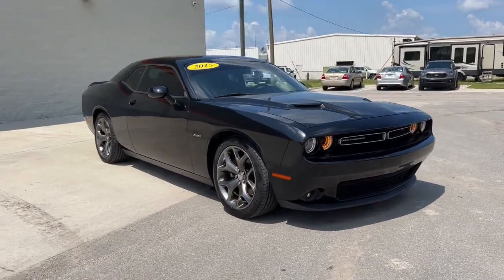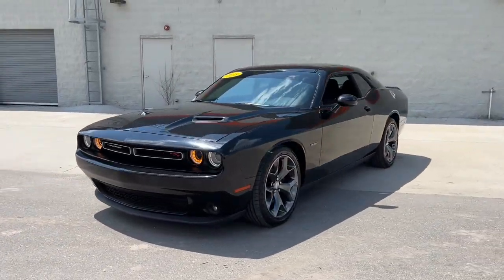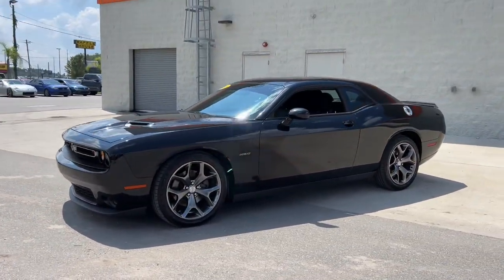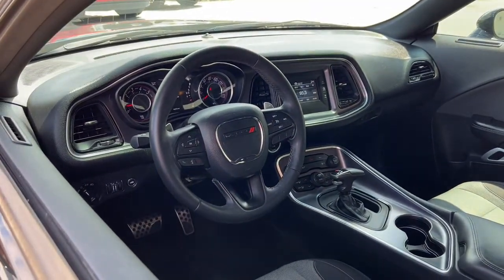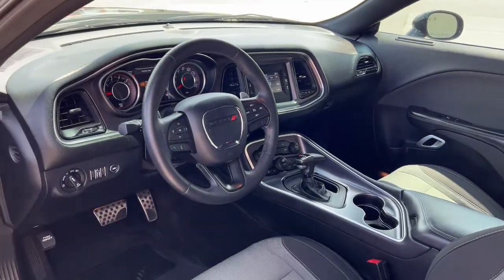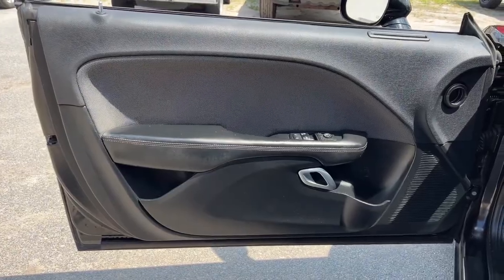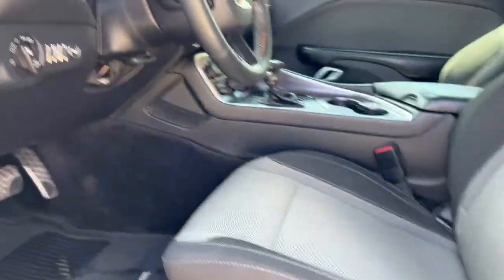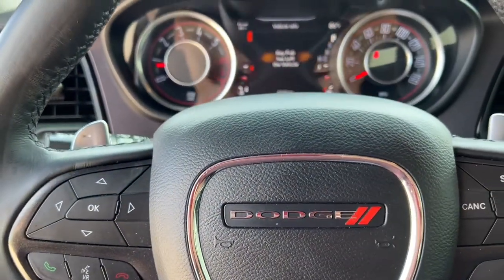2015 Dodge Challenger Jacksonville, Orange Park, Gainesville, Ocala, Kingsland GA FH761143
Pitch Black Clearcoat Used 2015 Dodge Challenger available in Kingsland, Georgia at Murray Ford of Kingsland. Servicing the Jacksonville, Orange Park, Gainesville, Ocala, Lake City, FL area.

Odometer is 8583 miles below market average!brbrbrAwards:br  * 2015 KBB.com Best Buy Awards Finalist